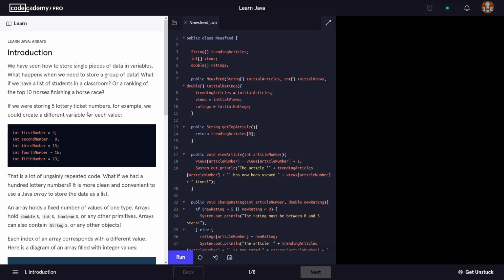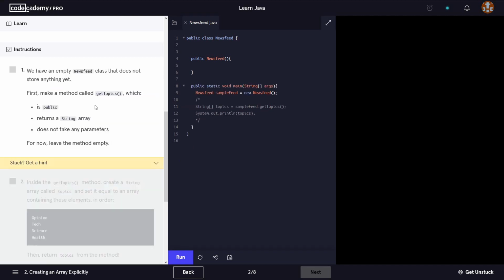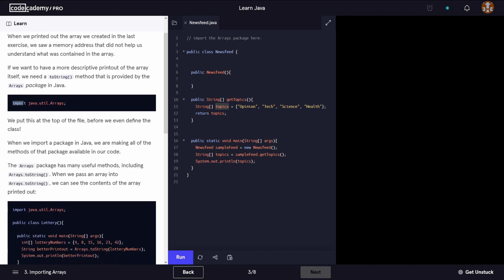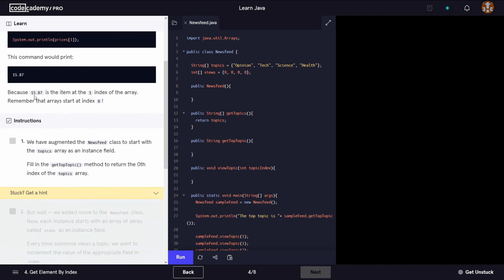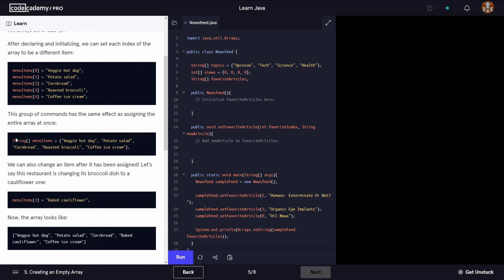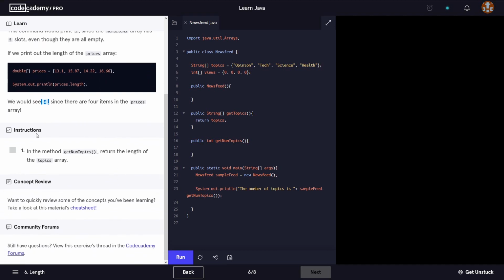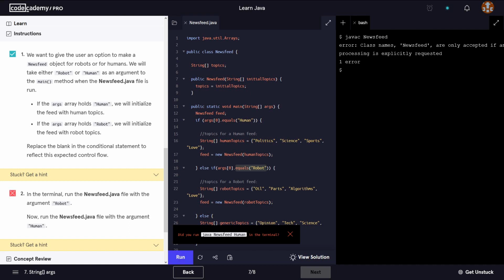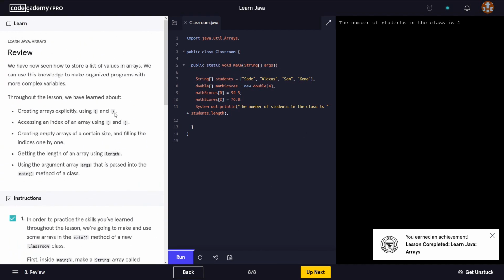Learn Java - 5.0 Java Arrays | Codecademy Walkthrough